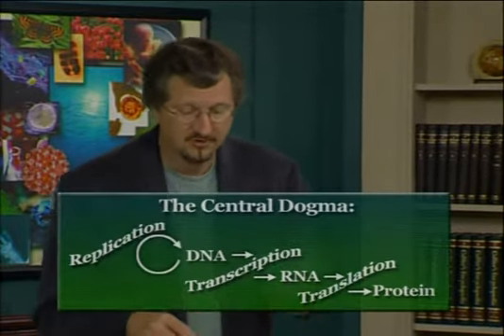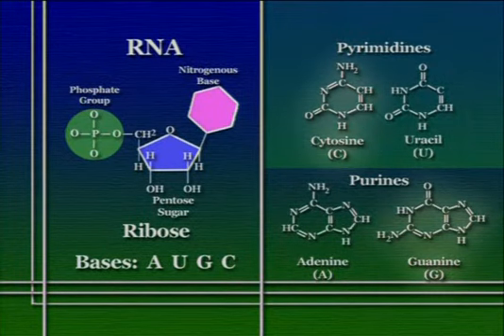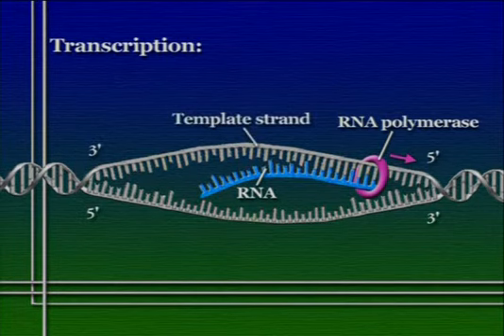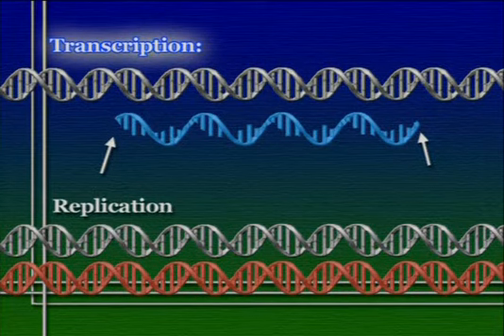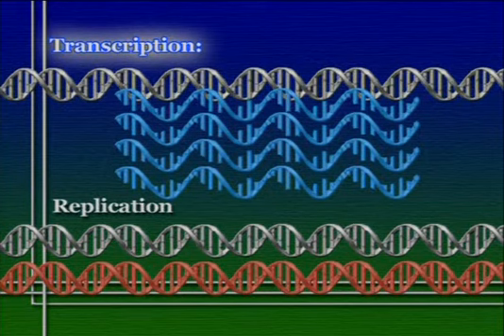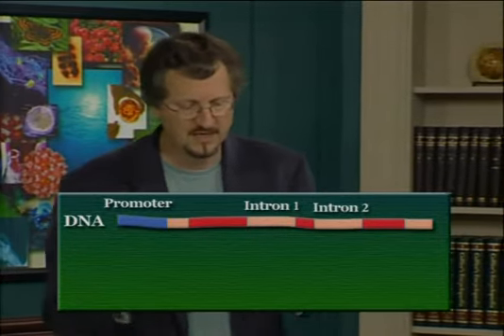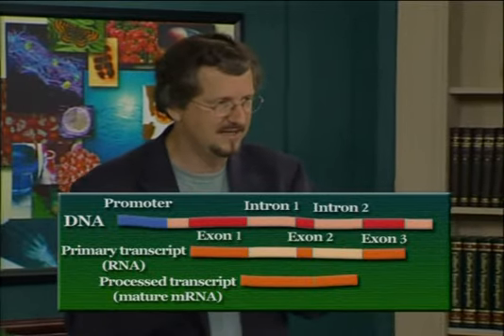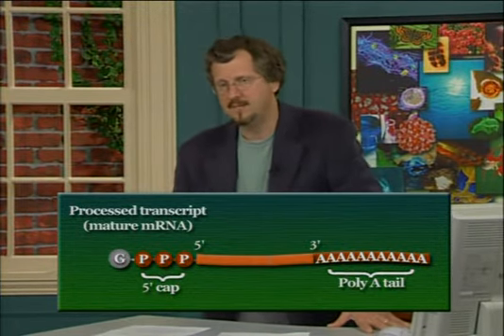10 From DNA to RNA